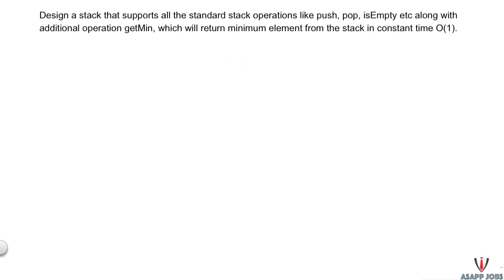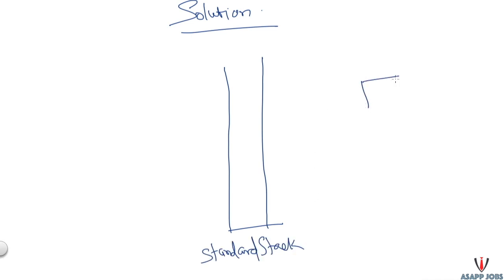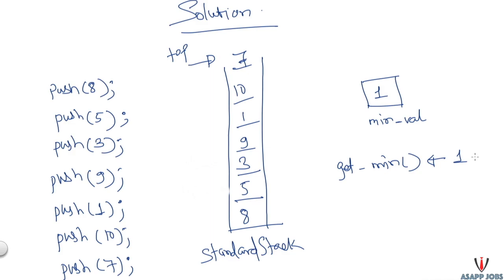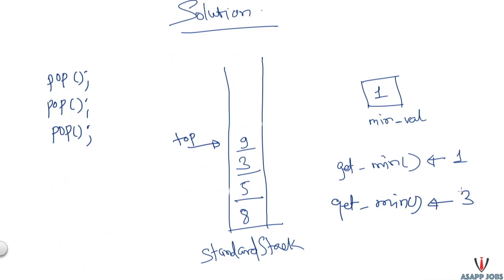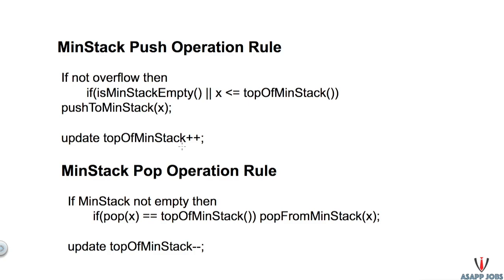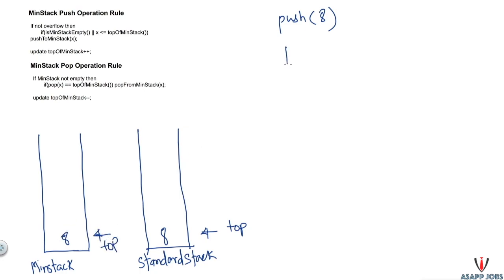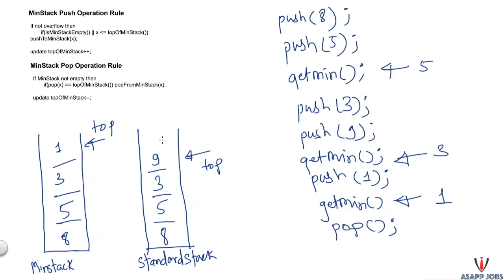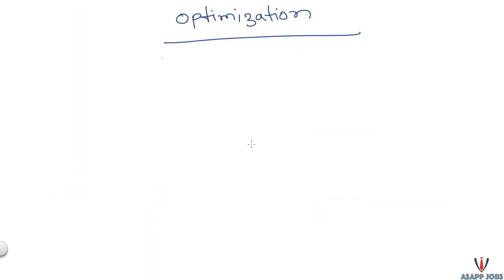Special Stack With GetMin Function In Constant Time Complexity | Data Structure Interview Questions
This video is prepared by Rajeev Kumar, he has done his computer science engineering (BTech) from IIT Madras.

Design a stack that supports all the standard stack operations like push, pop, isEmpty etc along with additional operation getMin, which will return minimum element from the stack in constant time O(1).

We have explained 2 solution one with auxiliary stack apart from standard stack and second one has only standard stack.

Reverse Every K Nodes of Linked List [Part 2] | Data Structure Interview Questions | How To Code

Reverse Every K Nodes of Linked List [Part 3] | Data Structure Interview Questions | How To Code

Thanks,
AsappJobs Team